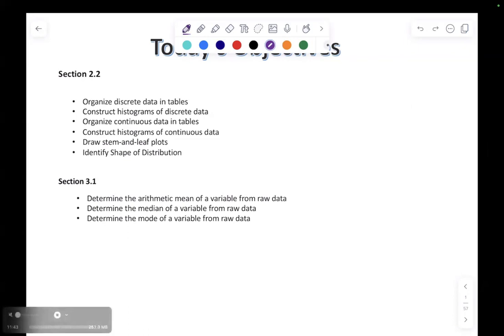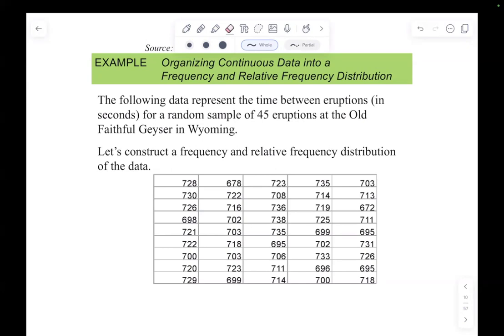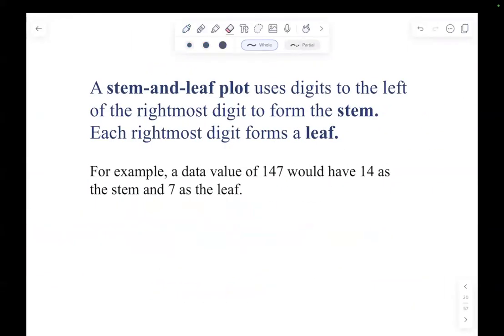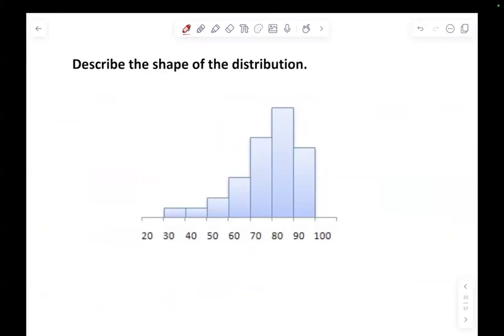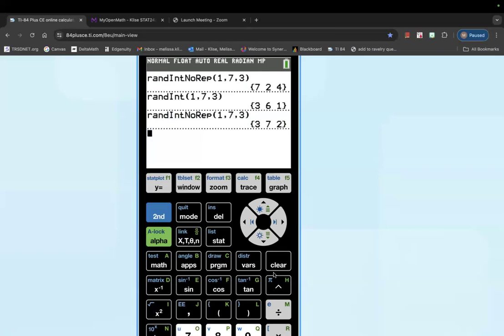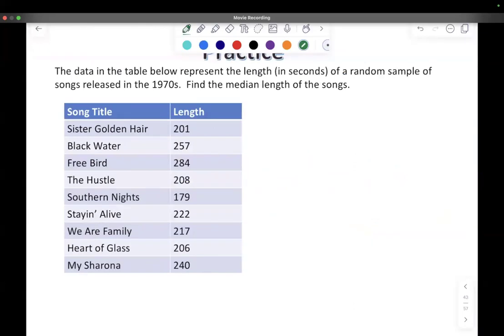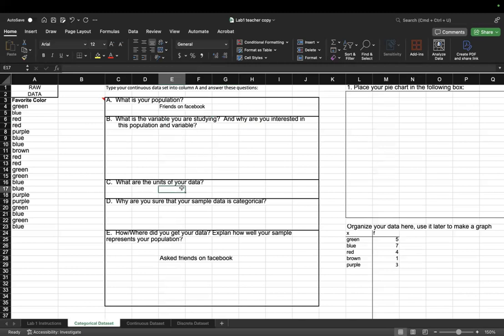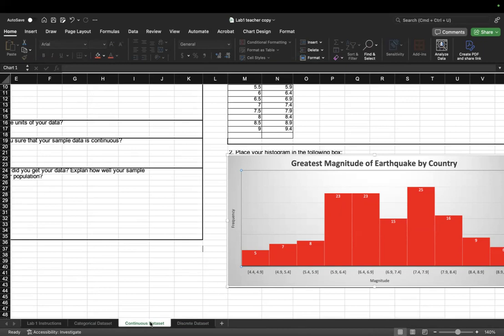STAT243Z 07/11/24 Thursday Week 1 Zoom Recording